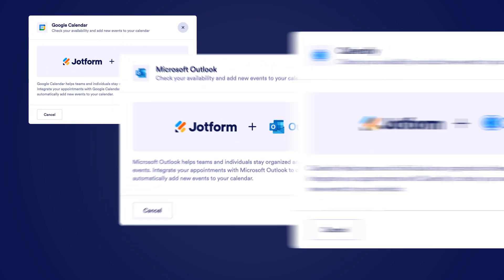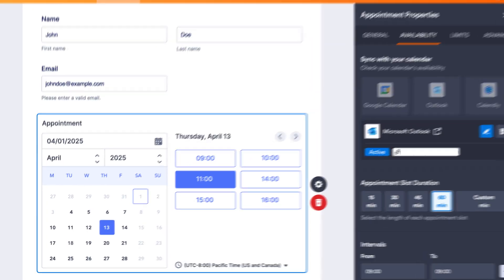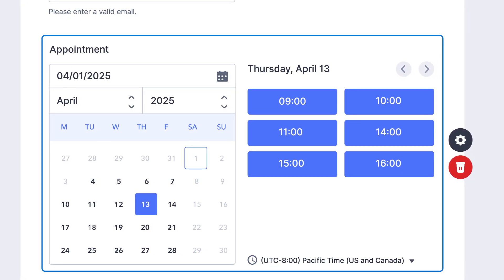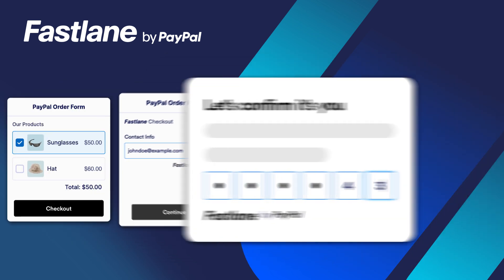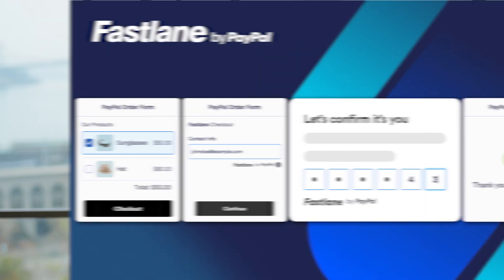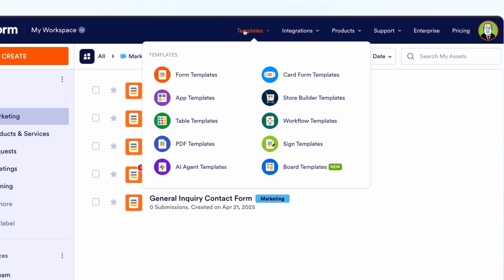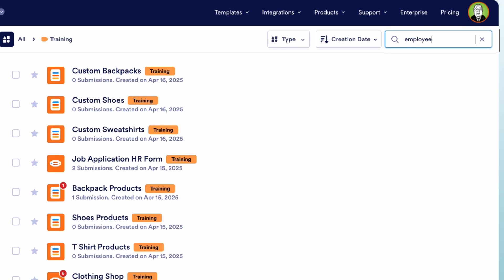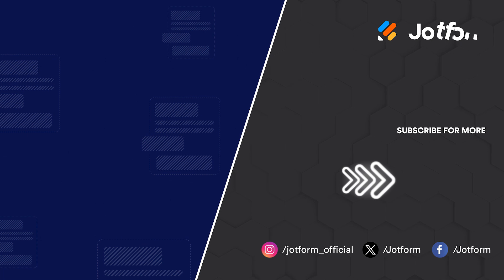April 2025: Announcing Jotform Appointments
This month at Jotform, we're excited to announce Jotform Appointments — featuring an enhanced two-way sync with Google Calendar, Outlook Calendar, and Calendly. Plus, discover how to streamline your guest checkout experience with PayPal Fastlane, explore our new My Workspace page, and more. Let's dive in!
LINKS & RESOURCES
👉 Webinar: 4 easy ways to digitize your nonprofit and improve efficiency